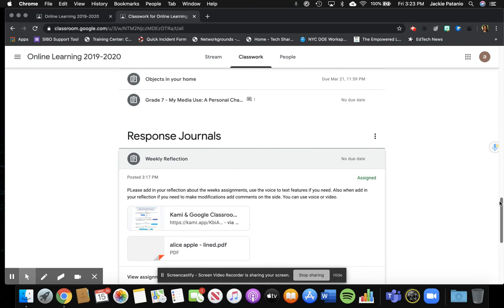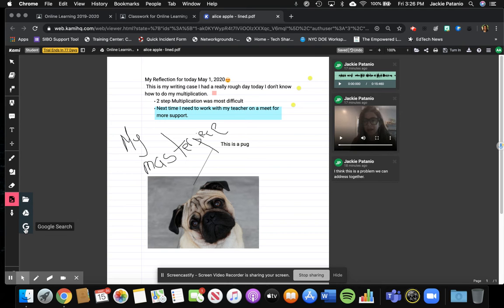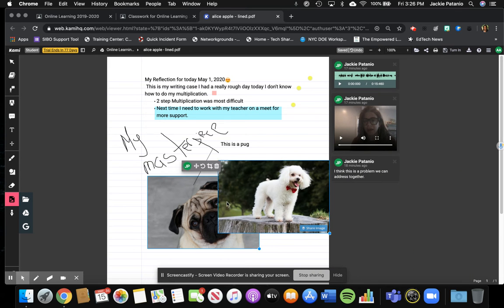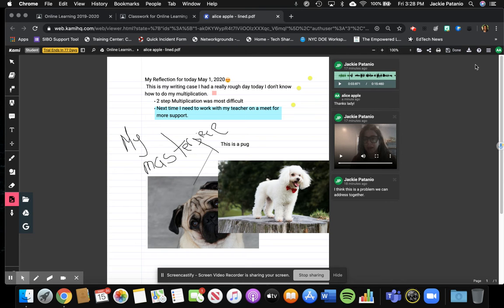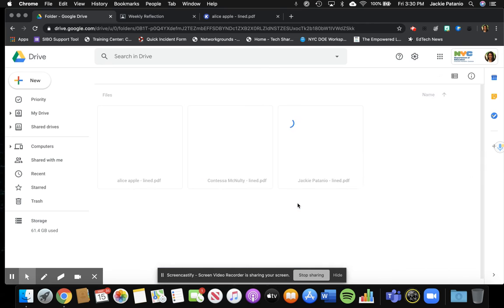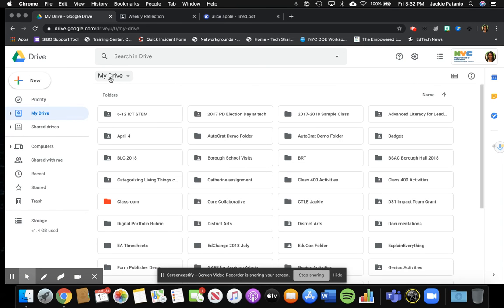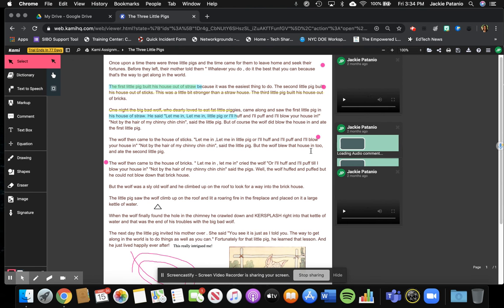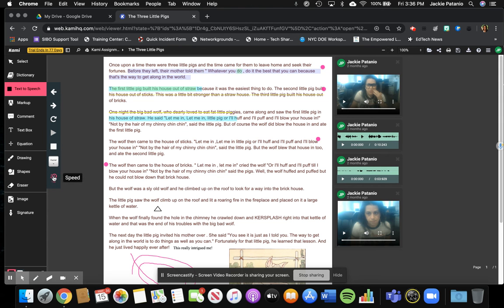Kami Session 2- Student View in Classroom & Creating a PDF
Kami Session 2 Student View in Classroom and the uploading(usage) of a PDF.